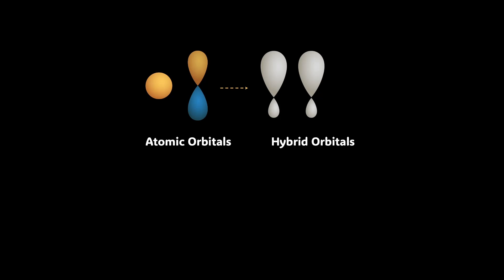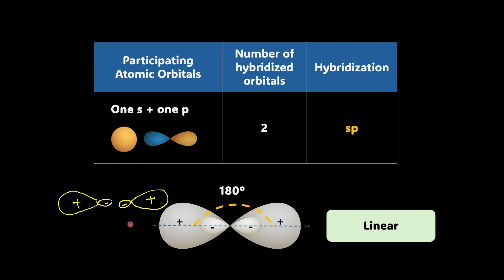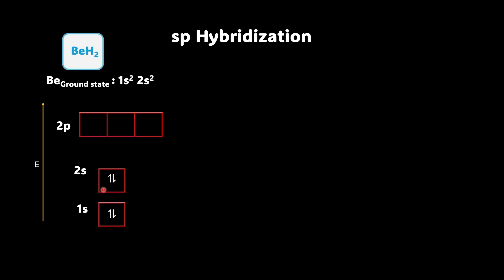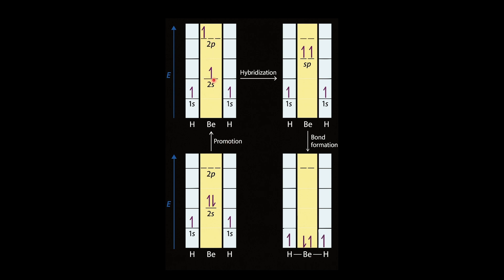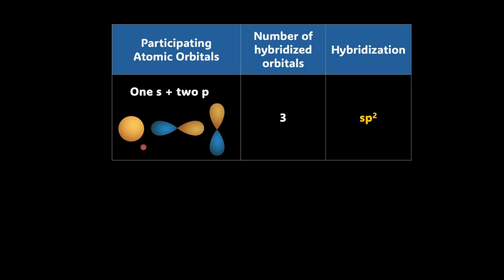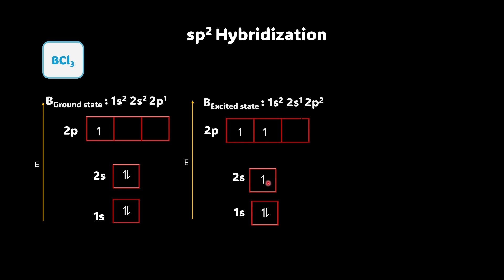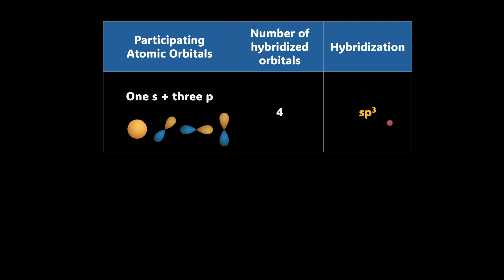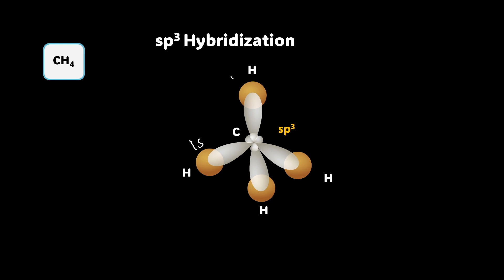Hybridisation - part 2| Chemical bonding | Grade 11| Chemistry | Khan Academy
Understand hybridisation like never before! This video unpacks the logic and beauty behind sp, sp², and sp³ hybridisation, using real molecular examples like BeH₂, BCl₃, and CH₄.
Let's explore how hybridisation explains why some elements form more bonds than what would be expected from their valence electronic configurations. From linear to trigonal planar to tetrahedral, every geometry is explained with clarity and visual depth.

Courses on Khan Academy are always 100% free. Start practicing—and saving your progress—now!

Timestamps:
0:00 - Recap of Hybridisation
00:30 - Agenda
00:45 - sp hybridisation
2:46 - Example of sp hybridisation- BeH2
4:21 - Why excitation is needed during hybridisation?
7:20 - sp2 hybridisation
8:34 - Example of sp2 hybridisation- BCl3
10:34 - sp3 hybridisation
11:42 - Example of sp3 hybridisation- CH4

Created by
Nitika Duggal